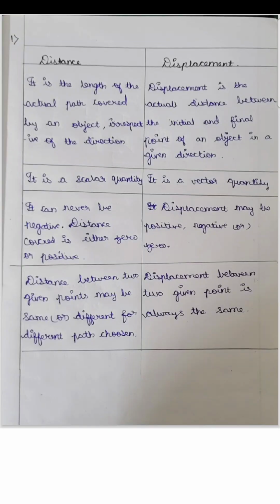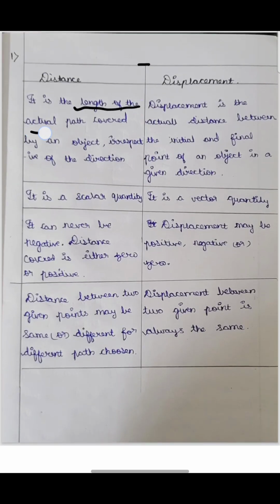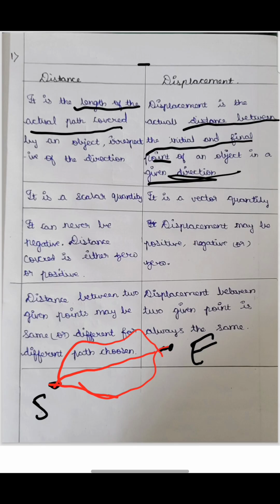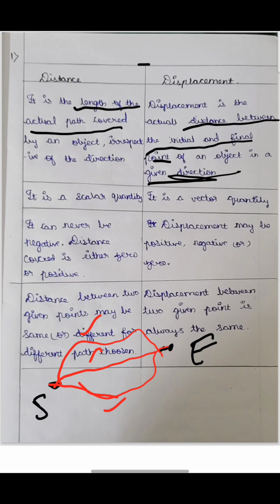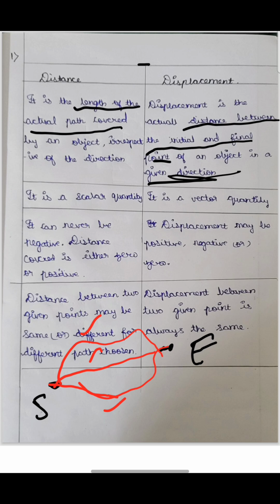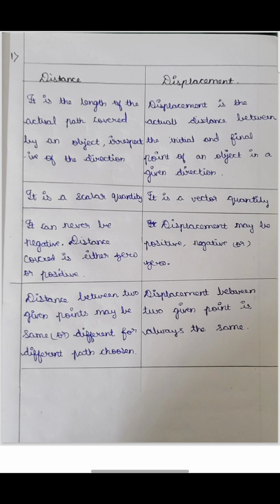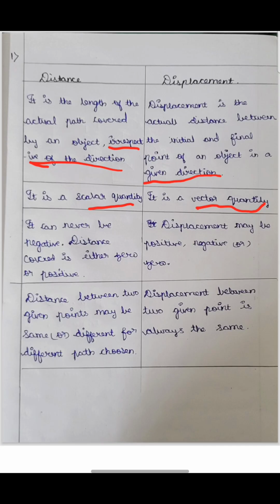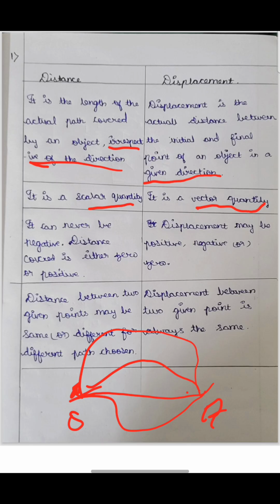Difference between Distance and Displacement